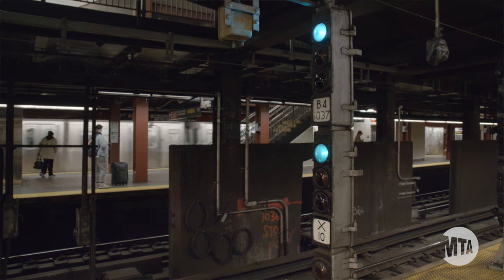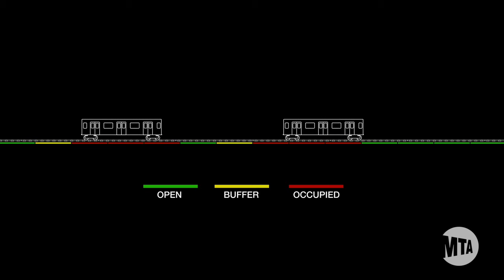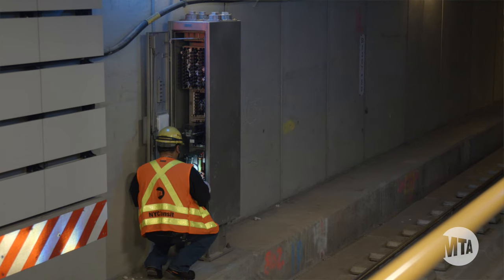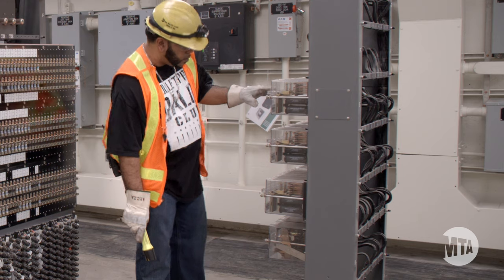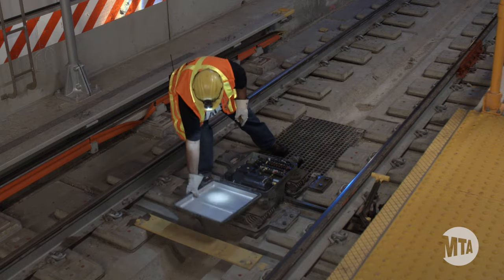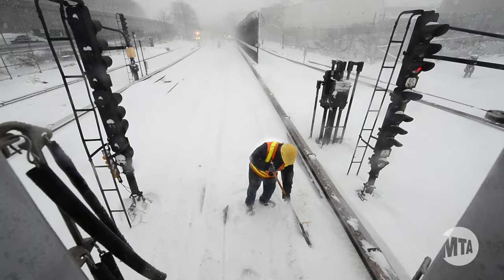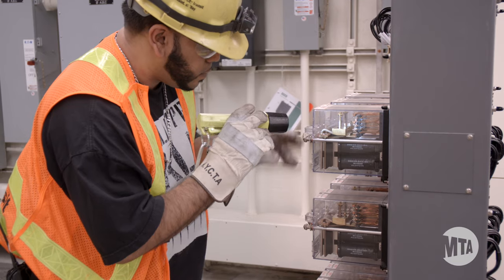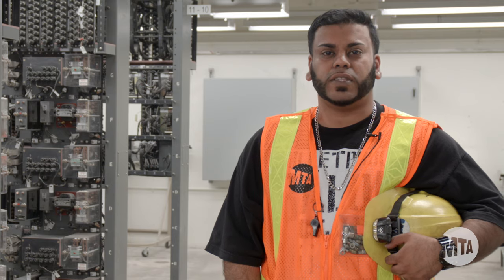What does a Signal Maintainer do?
In the subway, the signal system controls train traffic. Signal Maintainers help keep our trains moving and prevent delays by keeping our signals working. Find out more about what they do.